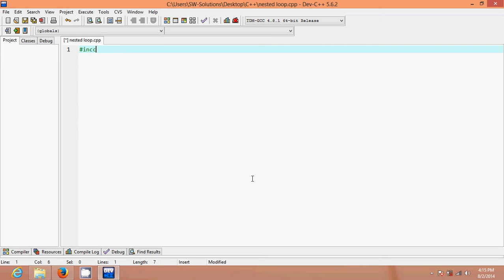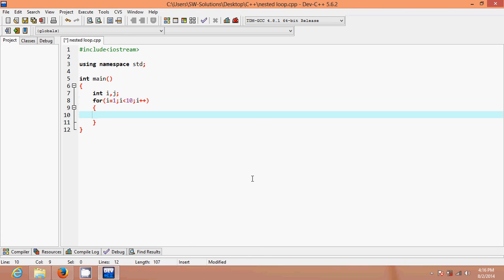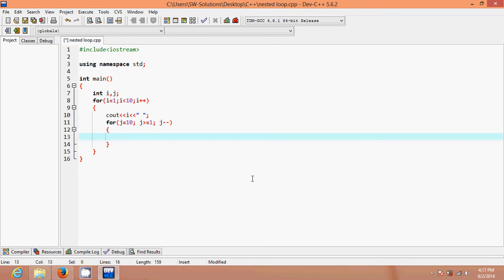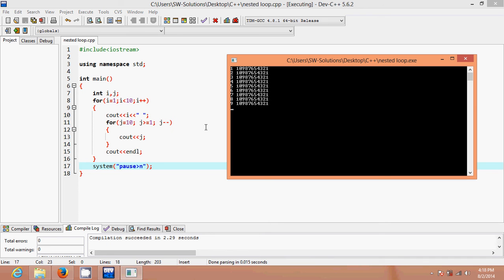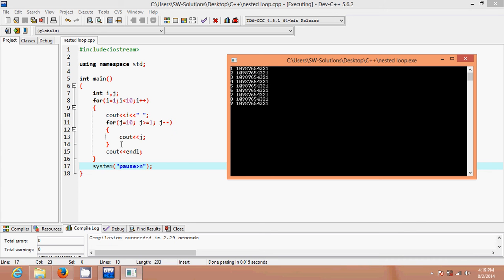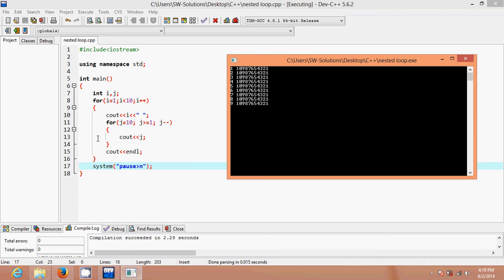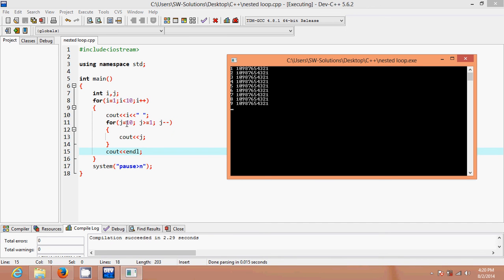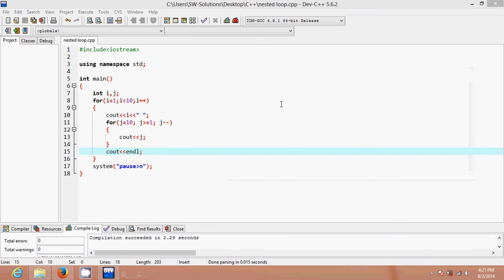C++ Tutorial 11: Using Nested Loops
In this video, i've showed you how to use Nested Loops and how the nested loops actually work.